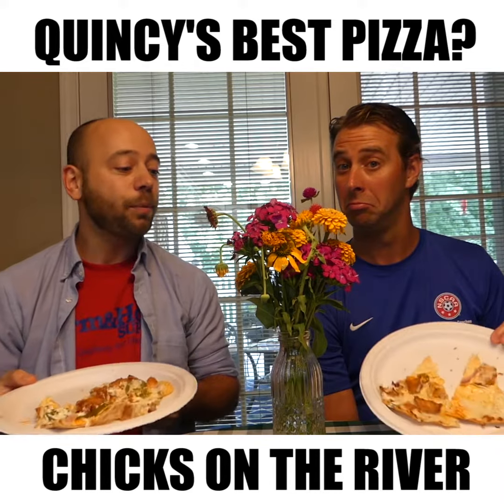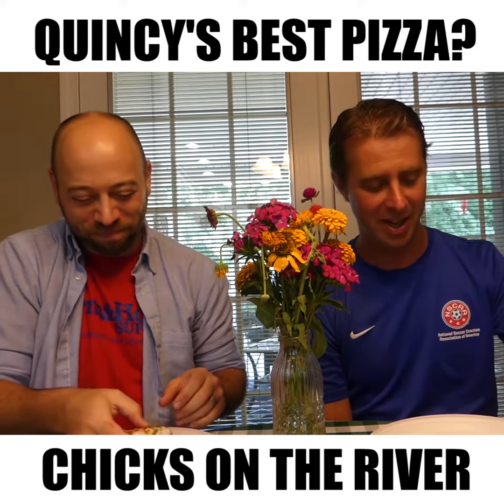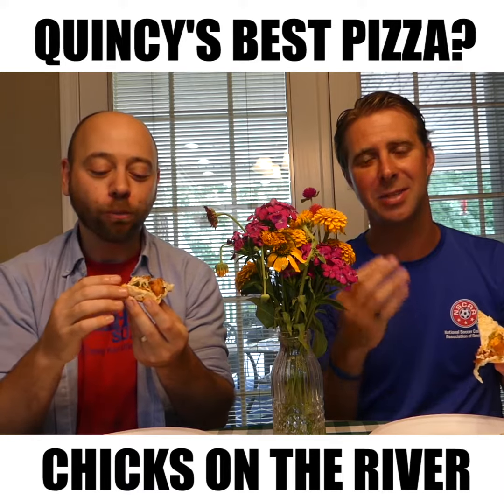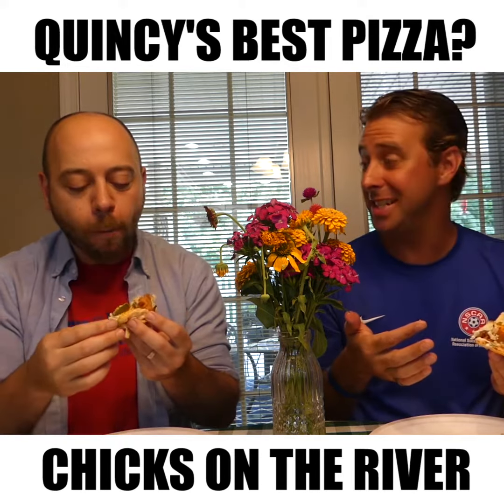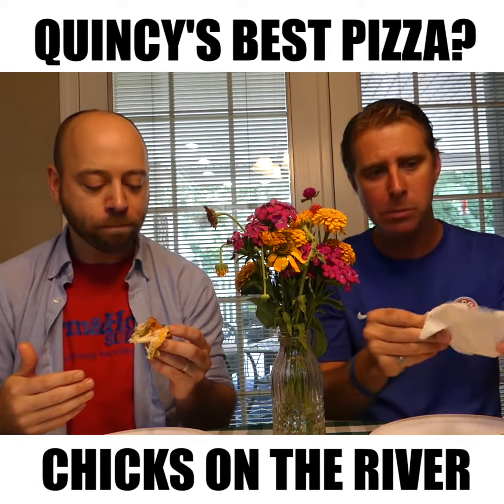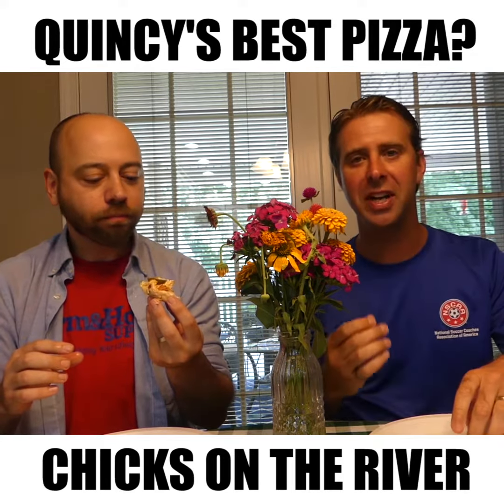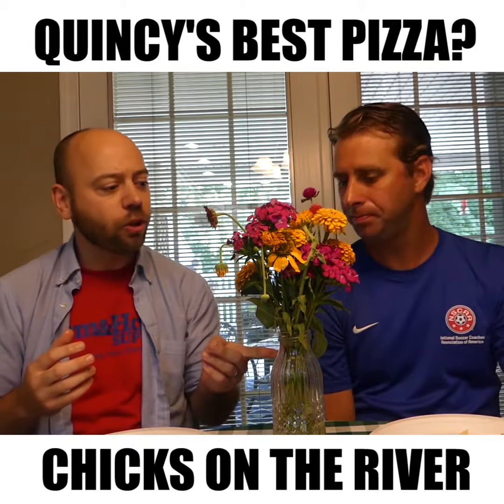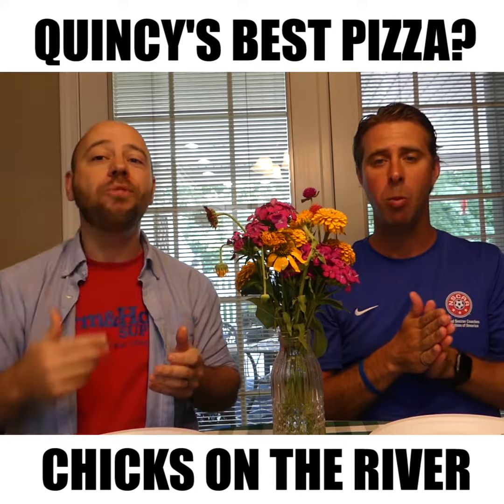Quincy's Best Pizza Review - Chicks on the River Review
Does Chicks on the River have the BEST PIZZA IN QUINCY, ILLINOIS? We try their specialty and let you know what we think...

BUT you'll have the ultimate choice after we eat, voting will begin in the next few days as we'll seed the top local 8 pizza joints and then YOU crown the winner